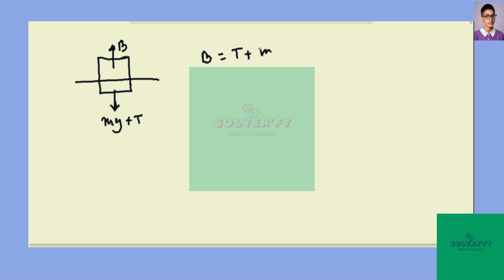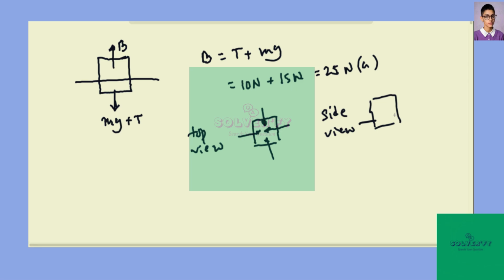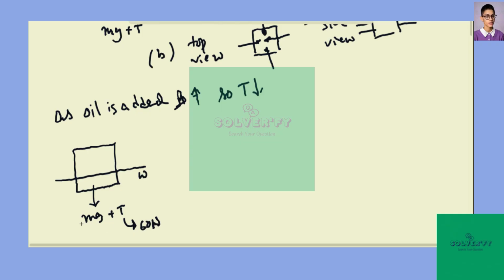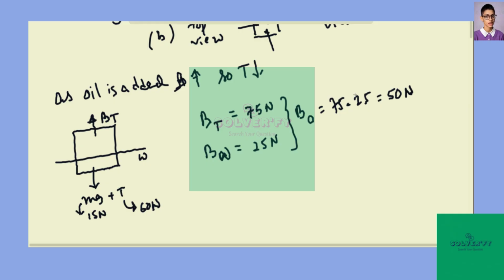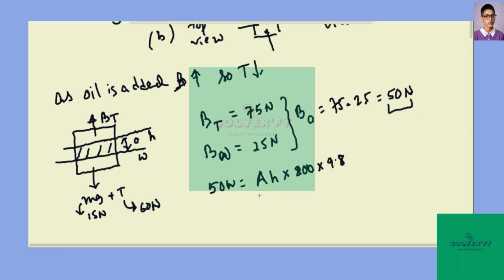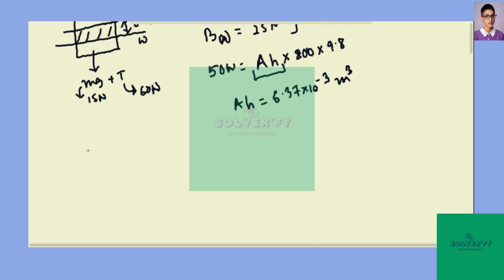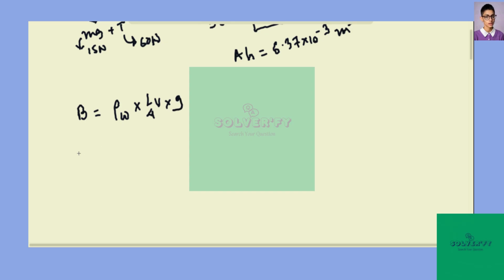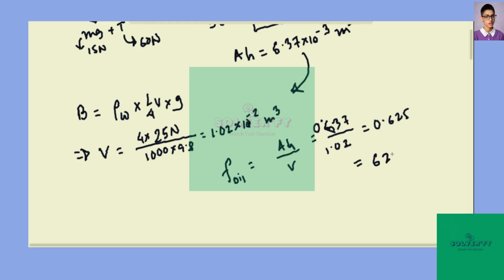The weight of a rectangular block of low-density material is 15.0 N. With a thin string, the center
The weight of a rectangular block of low-density material is 15.0 N. With a thin string, the center of the horizontal bottom face of the block is tied to the bottom of a beaker partly filled with water. When 25.0% of the block’s volume is submerged, the tension in the string is 10.0 N. (a) Find the buoyant force on the block. (b) Oil of density 800 kg/m3 is now steadily added to the beaker, forming a layer above the water and surrounding the block. The oil exerts forces on each of the four sidewalls of the block that the oil touches. What are the directions of these forces? (c) What happens to the string tension as the oil is added? Explain how the oil has this effect on the string tension. (d) The string breaks when its tension reaches 60.0 N. At this moment, 25.0% of the block’s volume is still below the water line. What additional fraction of the block’s volume is below the top surface of the oil?